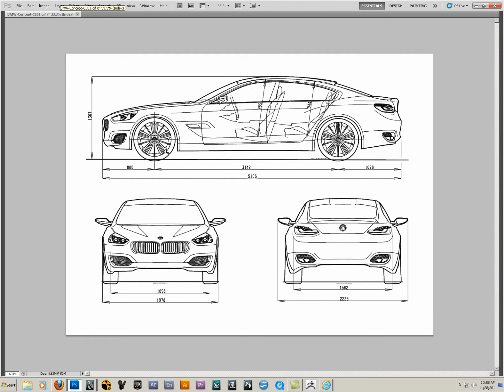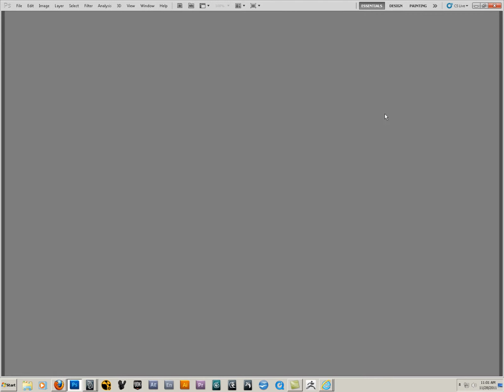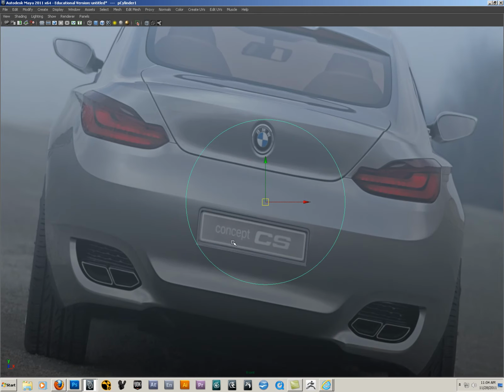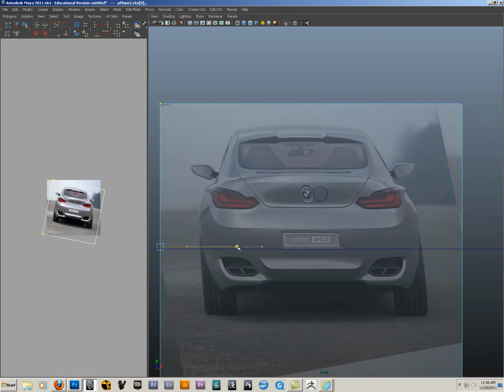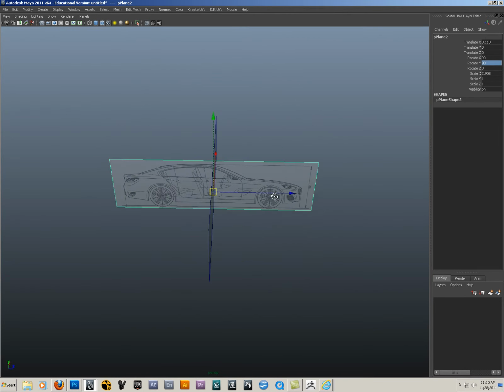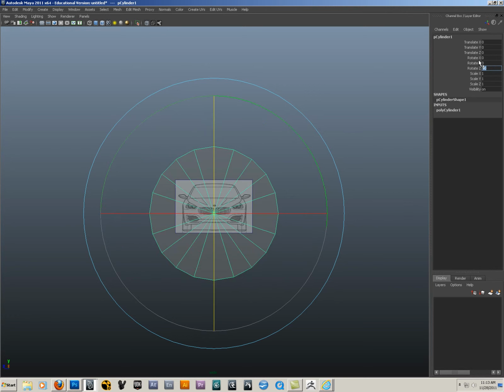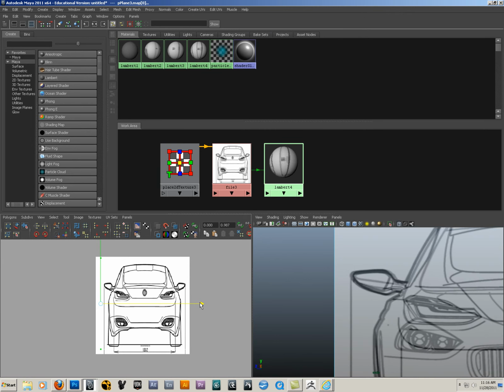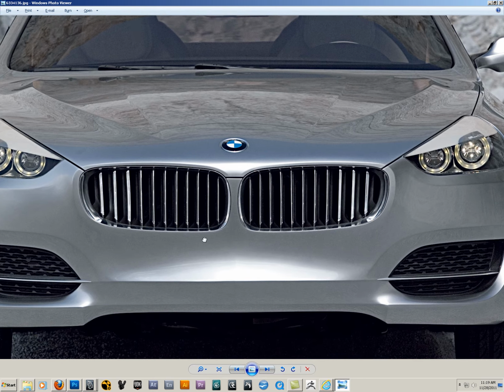day 1 part 2 image planes